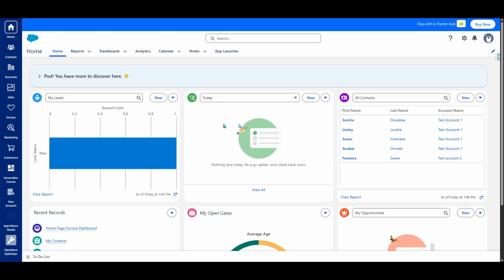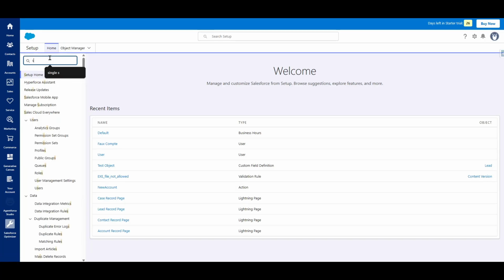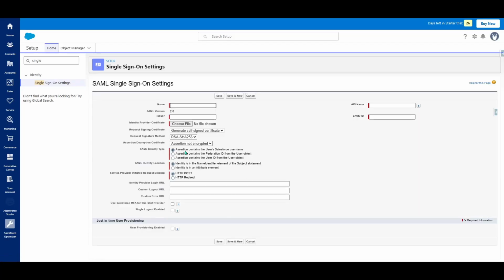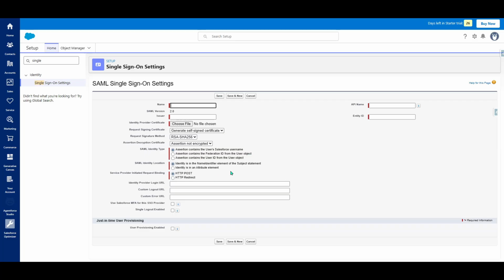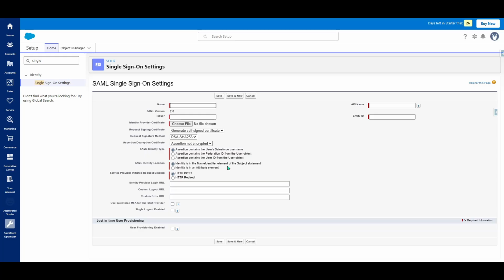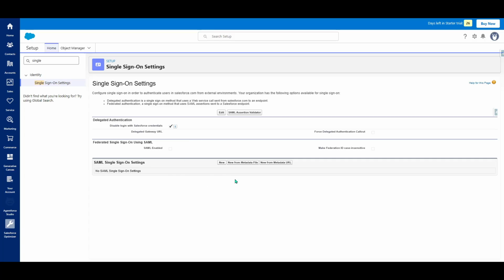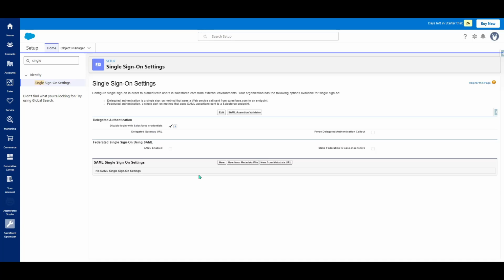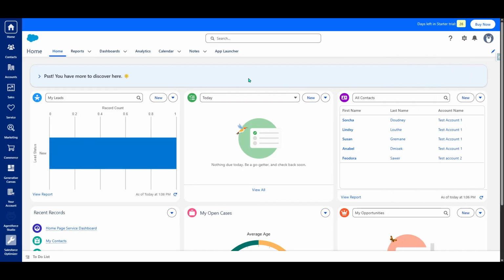How to Enable SSO in Salesforce (2025 Step-by-Step Beginner Tutorial)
Learn how to enable Single Sign-On (SSO) in Salesforce for secure and seamless logins! In this 2025 step-by-step beginner tutorial, I’ll show you how to configure SSO using SAML, set up identity providers, assign users, test authentication, and troubleshoot common SSO issues. Perfect for beginners and admins implementing centralized authentication in Salesforce.

how to enable sso in salesforce, salesforce sso tutorial 2025, enable single sign on salesforce, salesforce saml sso setup, configure identity provider salesforce, beginner salesforce admin tutorial, salesforce authentication settings guide, setup okta azure ad sso salesforce, crm security configuration, salesforce login automation, single sign on configuration salesforce